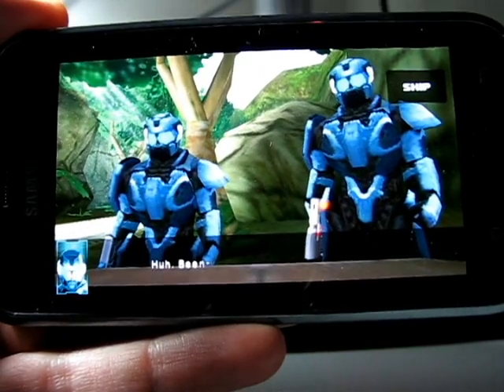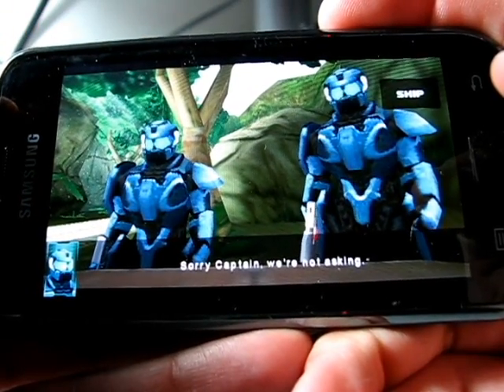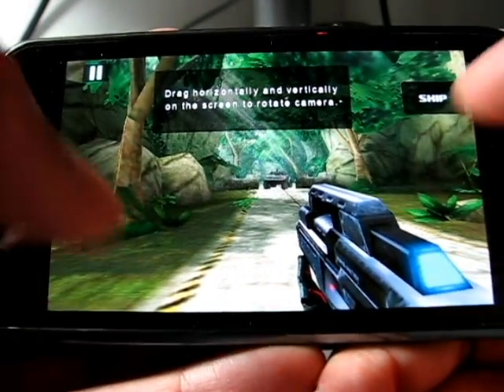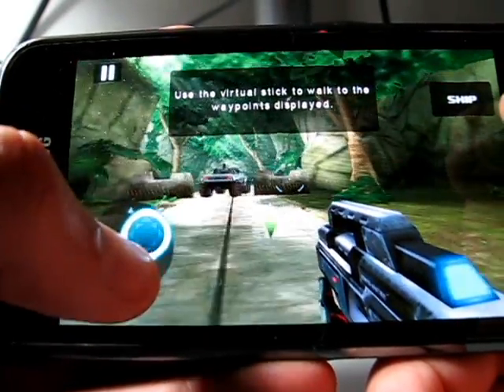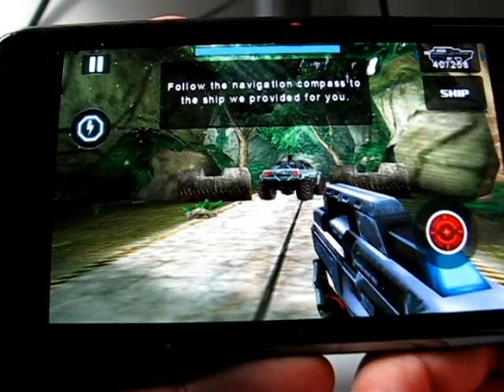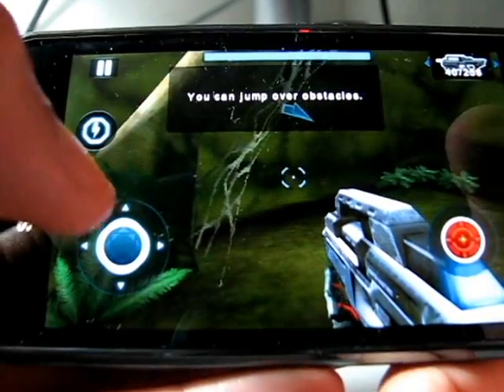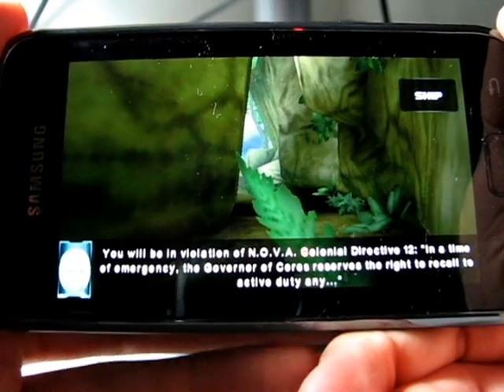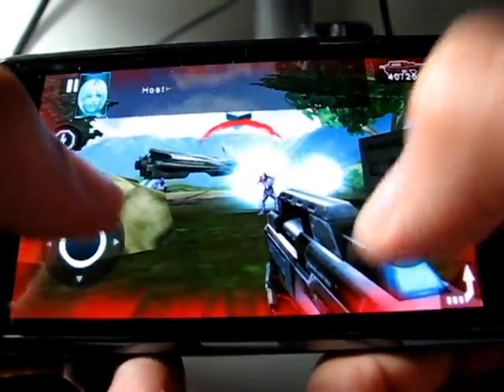Galaxy S - Nova tutorial (Gameloft)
Samsung Galaxy S (i9000) runs the game Nova 3D, in the movie you can see the tutorial of the game.